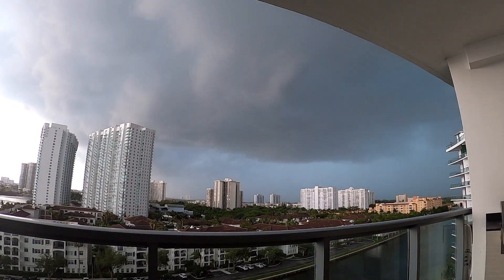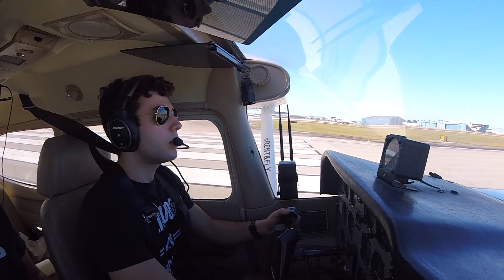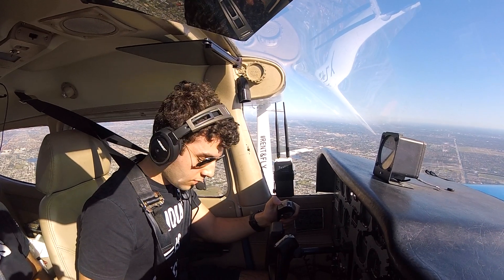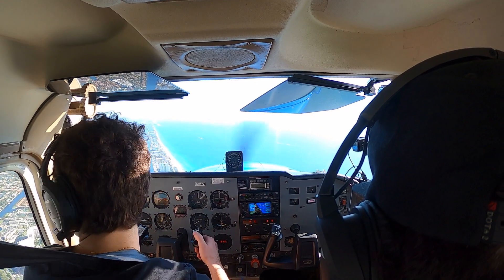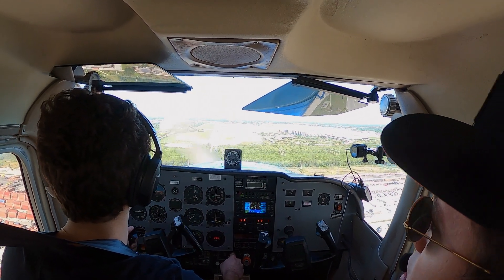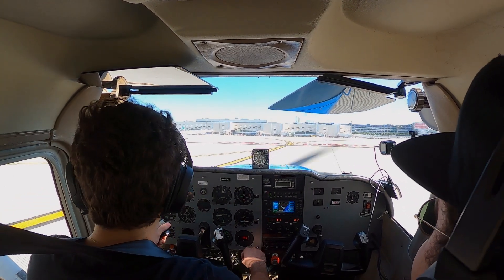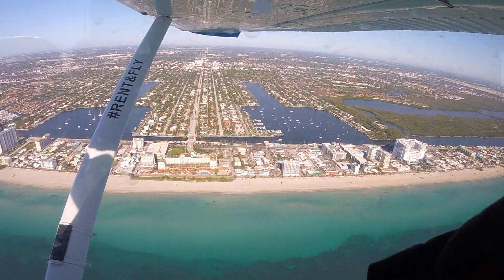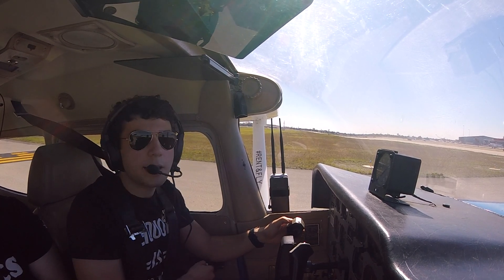My Brain Legit Stopped Working | Flying A Cessna Into Fort Lauderdale Intl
Welcome aboard,

Today my brother and I fly a Cessna 172 into Fort Lauderdale International Airport. KFLL is the third busiest airport in Florida and is a class charlie airport. Watch as my brain can't process radio calls from approach and what it takes to get into a big airport like this during the coronavirus pandemic.

Special Thanks to Clemens Aviation Insurance

My Gear:

Blue Snowball Microphone
(2) GoPro Hero 8
GoPro Session 5
Sony ICD-PX370 Recorder (Intercom Audio)
Nflightcam Audio Recording Cable
iPhone 10S Max
Joby Suction Mount
GoPro Suction Mount
Stratux ADSB Receiver
Bose A20 Headset

I am just a private pilot sharing his experiences, and while it is great to learn from your fellow pilots, do NOT use this video as flight instruction. If you have any questions, make sure to ask your certified flight instructor.